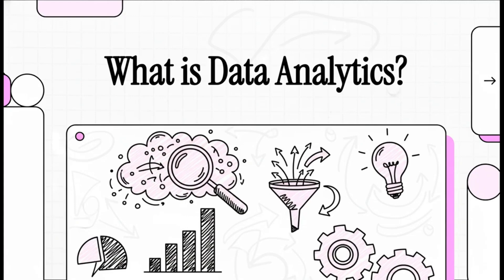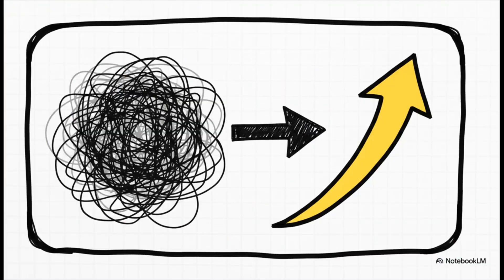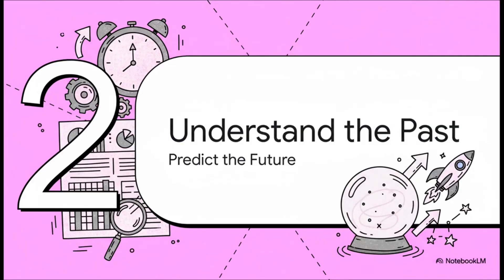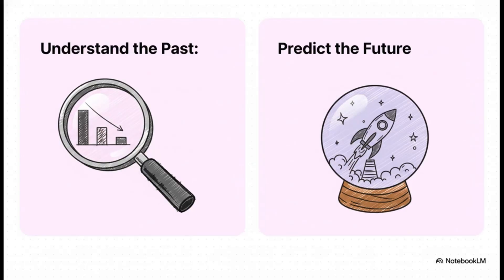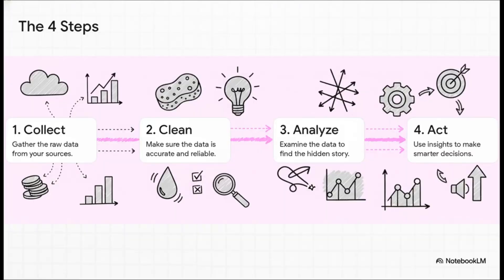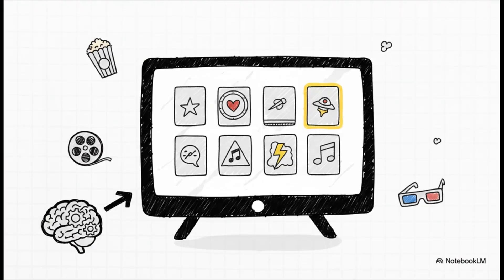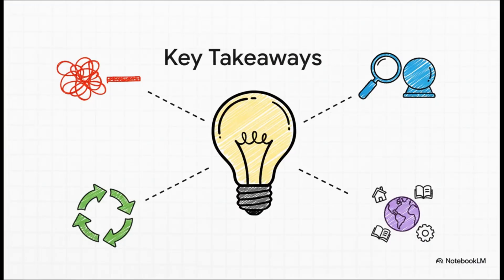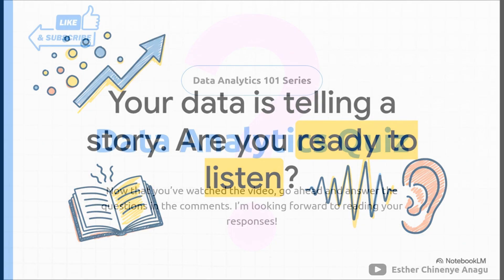What is Data Analytics? | Data Analytics 101 - Part 1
If you’re feeling stuck, overwhelmed, or unsure about your next steps in the data space, let’s talk: